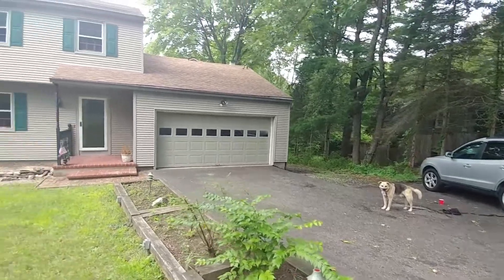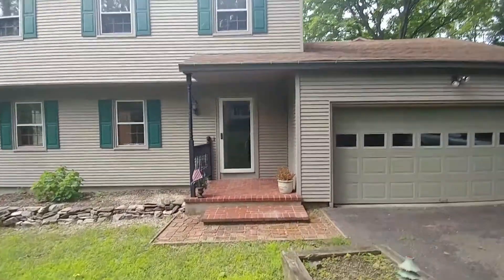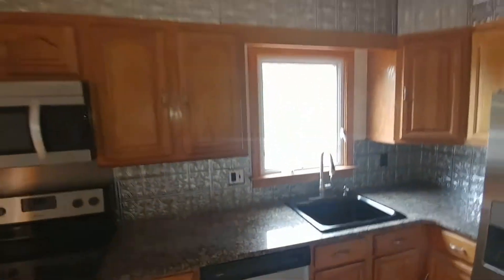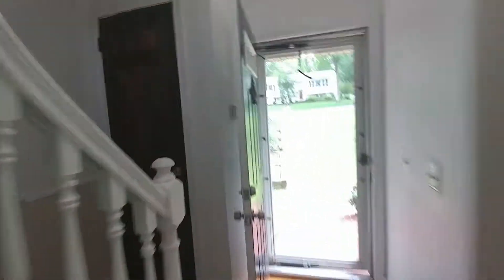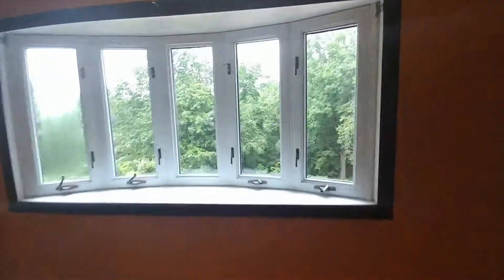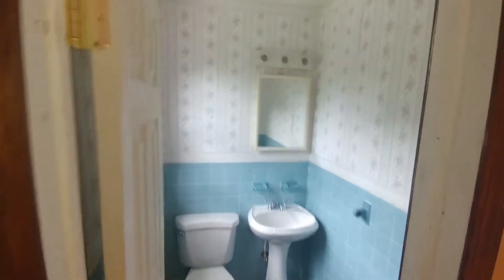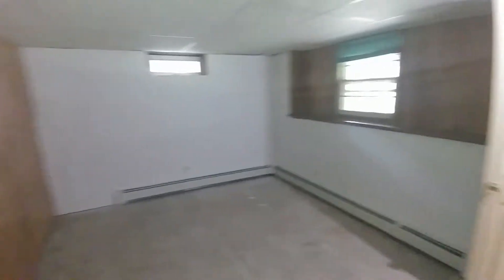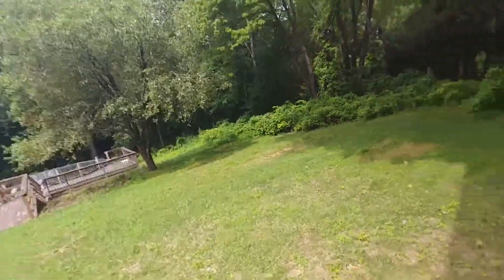August 11, 2017